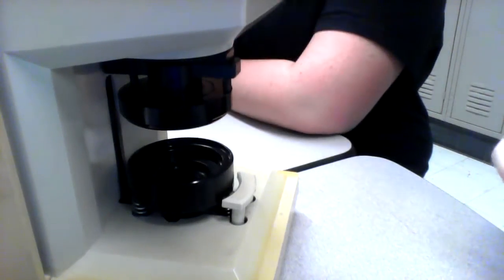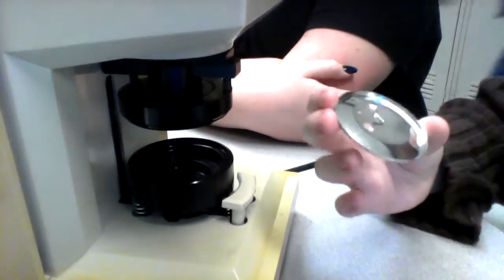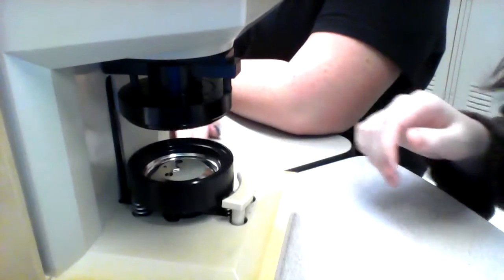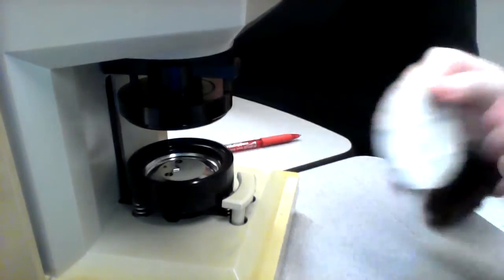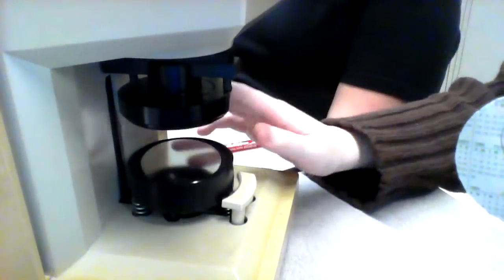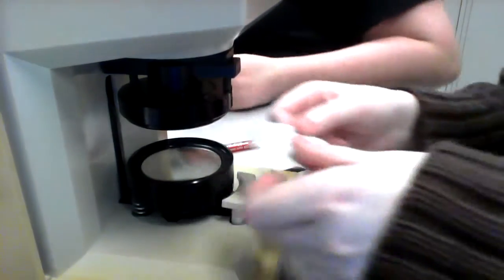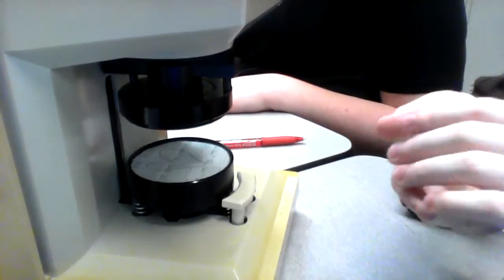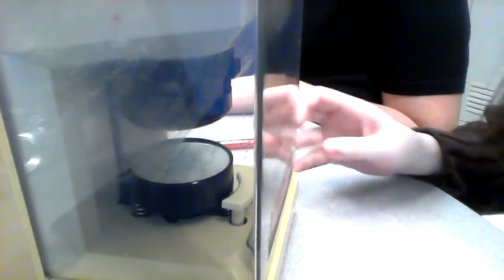How to Use an Electric Button Maker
We show how to use the Badge A Matic II, an electric button maker.